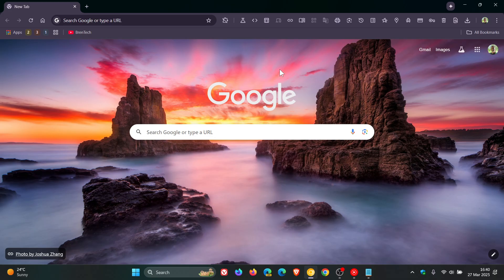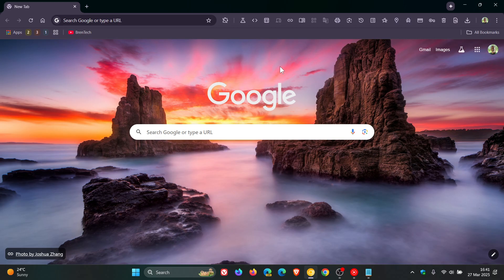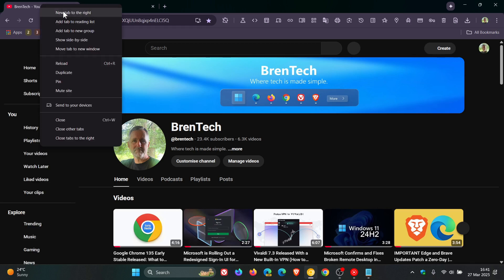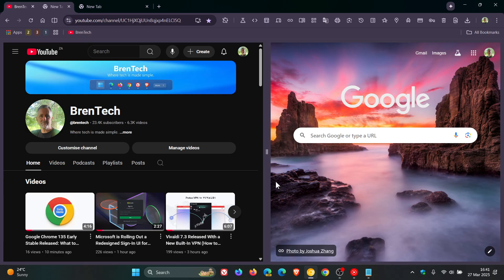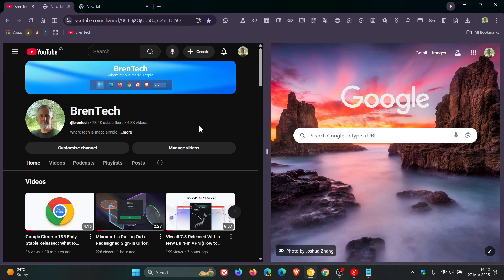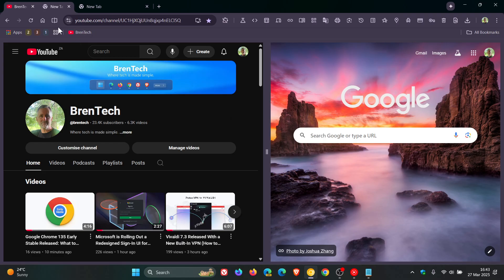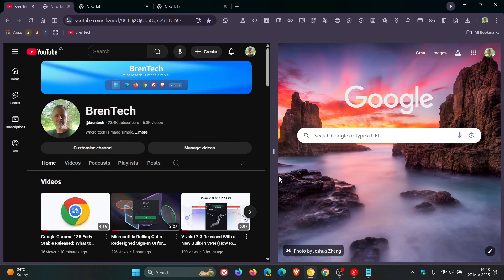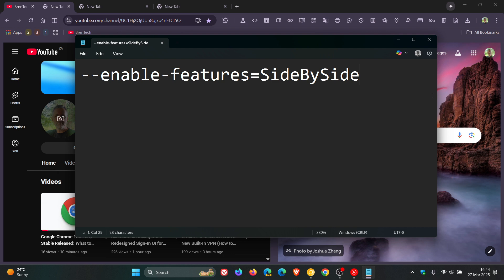First Look at Google Chrome's New Split Screen Feature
Google is working on a Split Tabs feature, similar to the Split Screen functionality already available in Microsoft Edge and Vivaldi

--enable-features=SideBySide